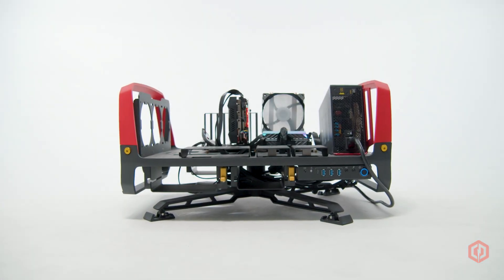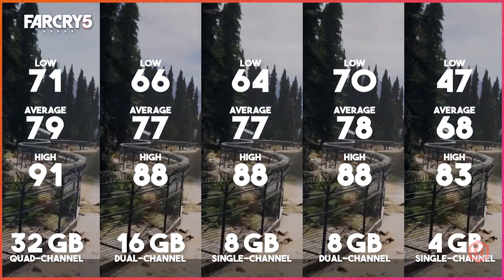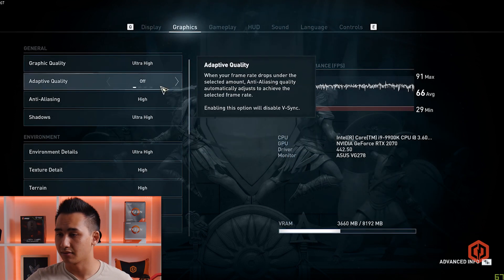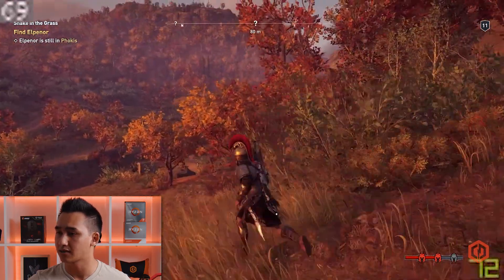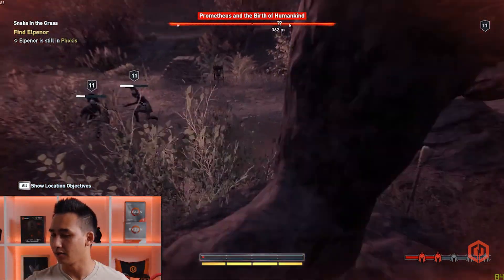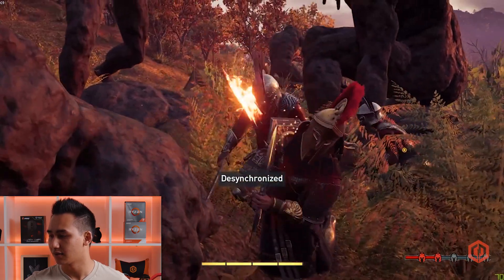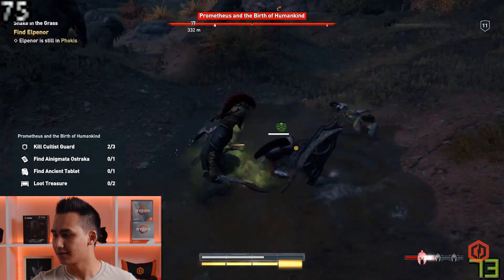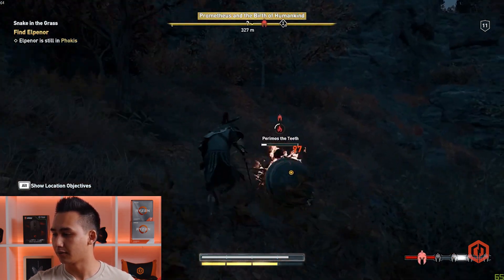How much RAM does your PC really need?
RAM (Random Access Memory) is an important component in any computer. But how much do you need for optimum performance in games?

Keeping all the other specs of the computer the same, this video takes a look at how different amounts of RAM can effect the frame rate you see in game. The games we use for benchmarking in this video are Assassins Creed: Odyssey, Far Cry 5, and Shadow of the Tomb Raider.

Check out our Systems and stay up to date on our latest sales